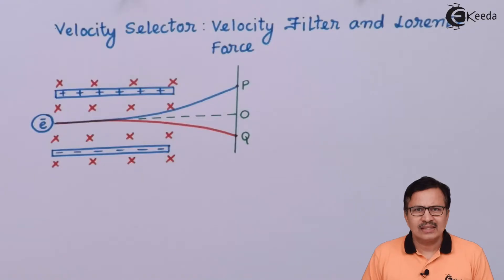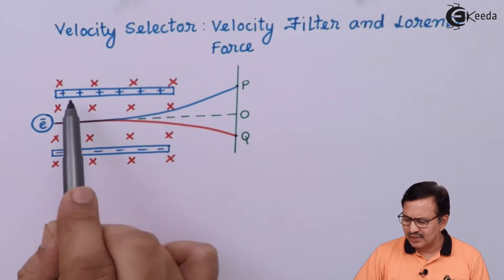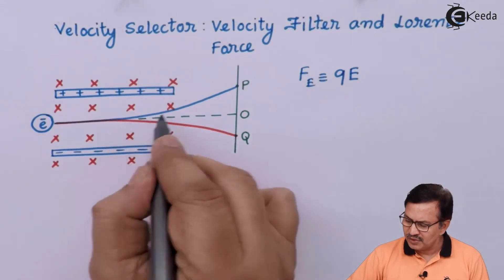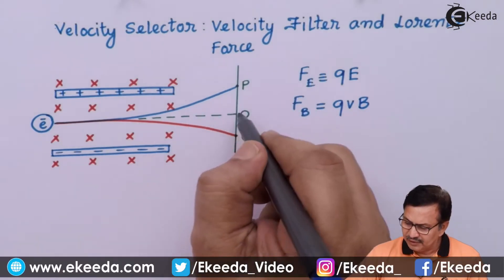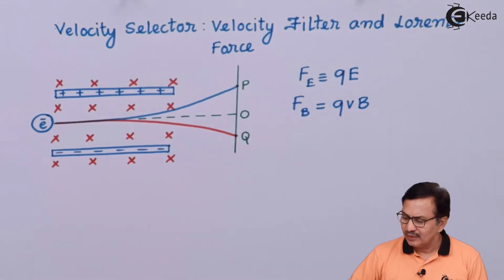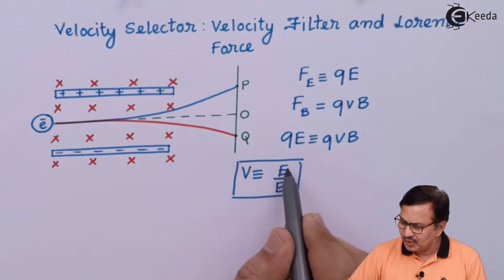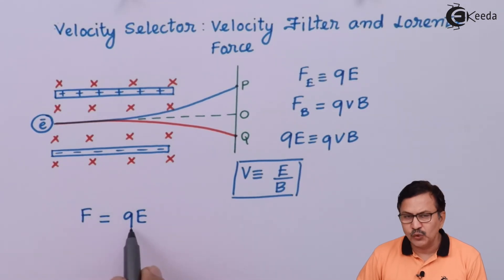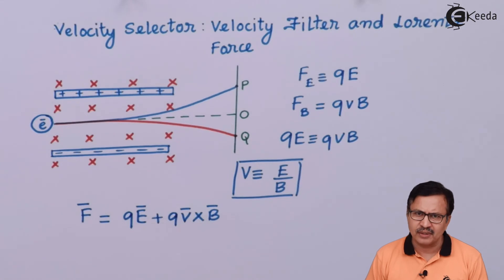Velocity Selector  Velocity Filter and Lorent Z Force